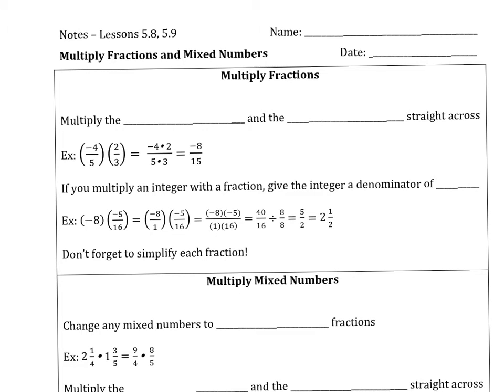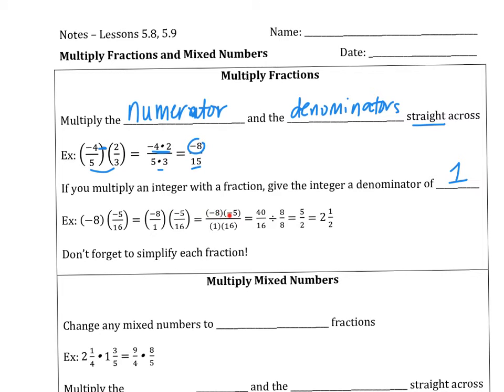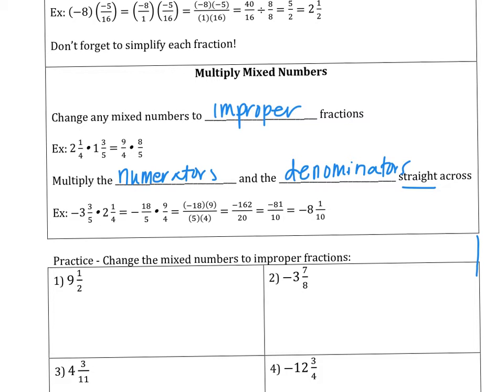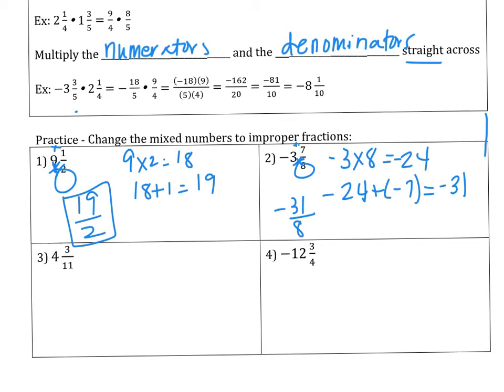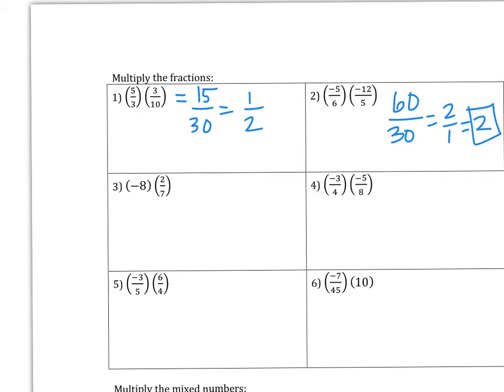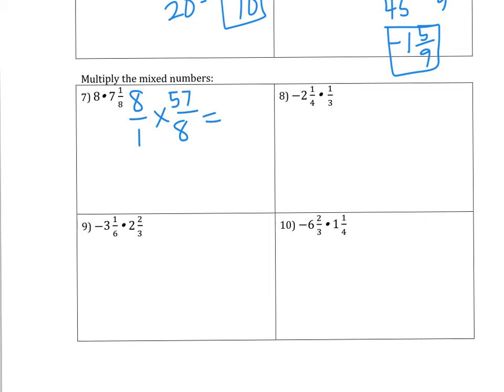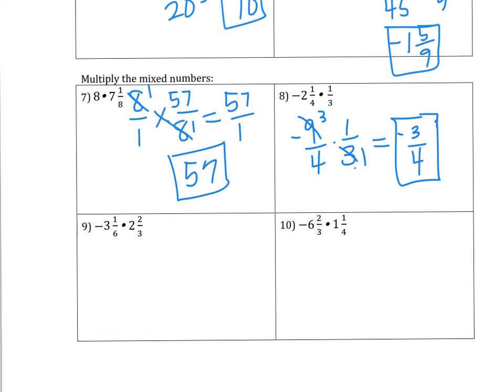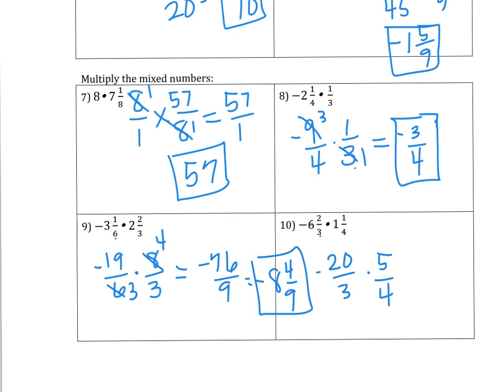Math 7 L5.8 and 5.9